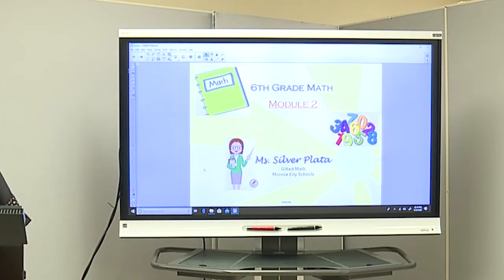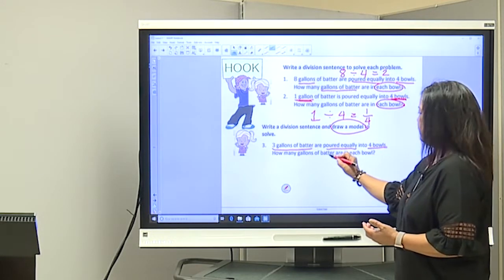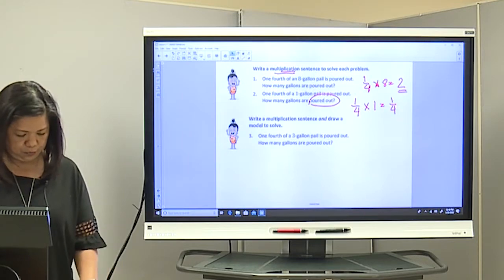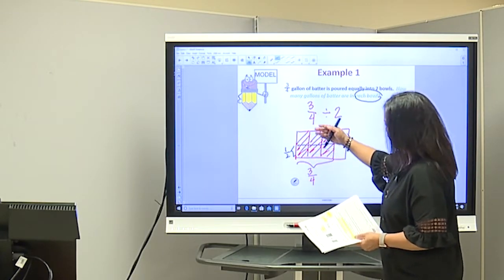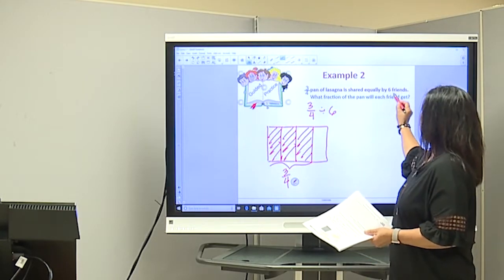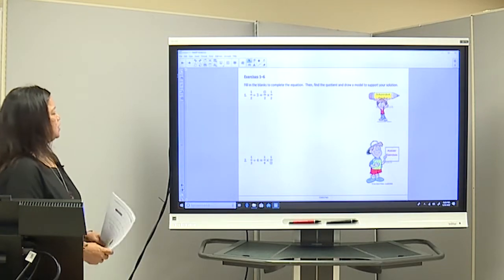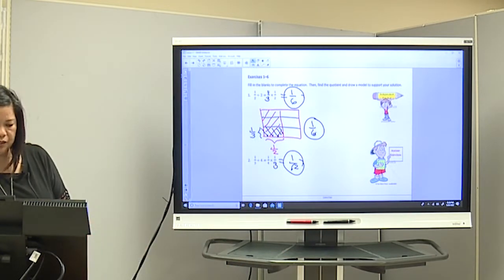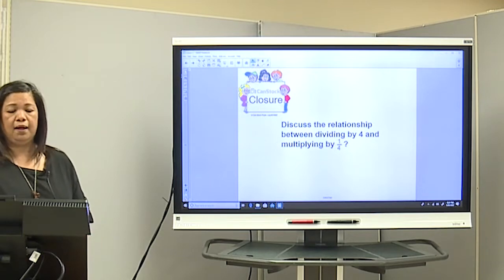6th grade Math Module 2 Lesson 1